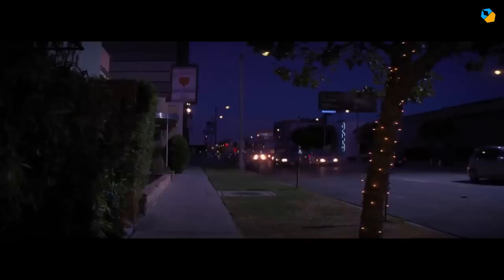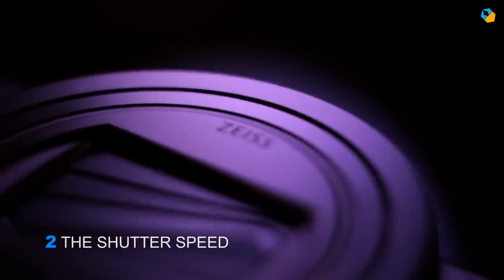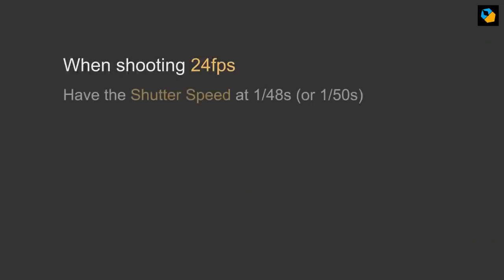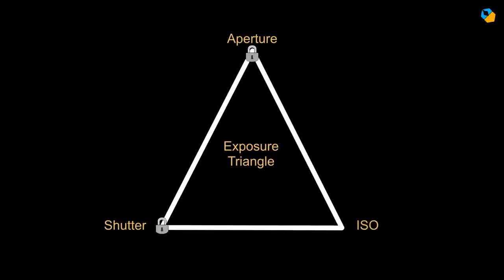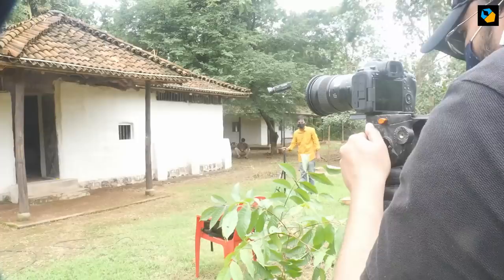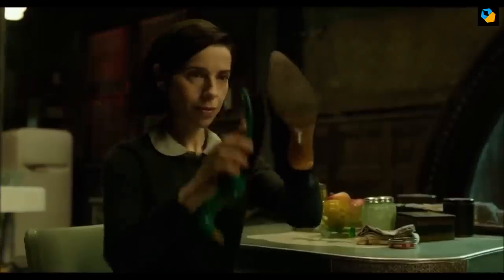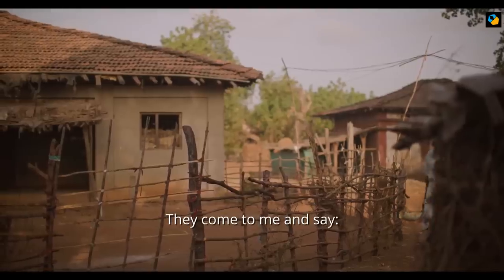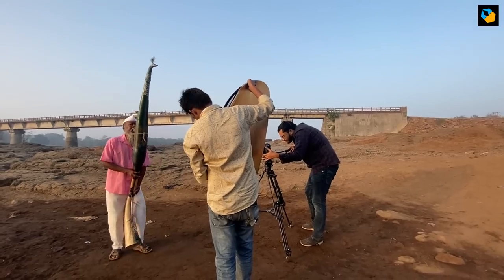The Five Pillars of Cinematic Exposure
Every cinematographer manipulates one or more of these five tools to create an infinite amount of looks.

Knowing how and when to use which is the first step to great cinematography.